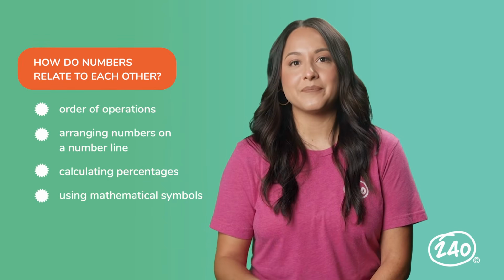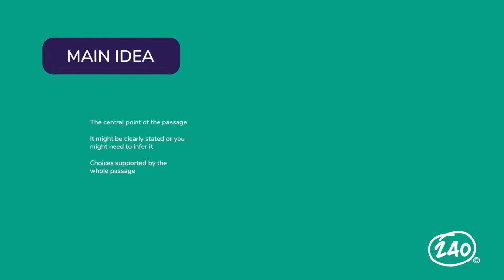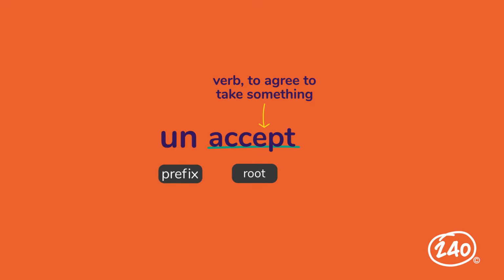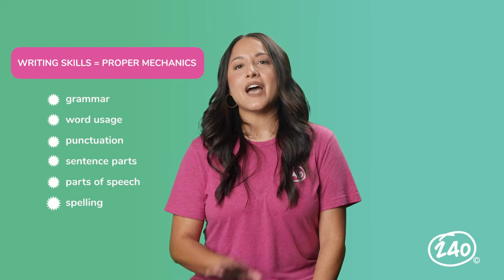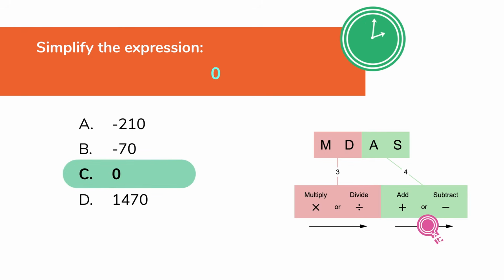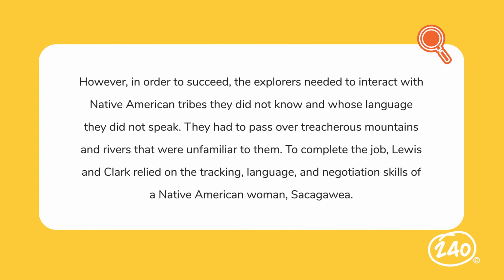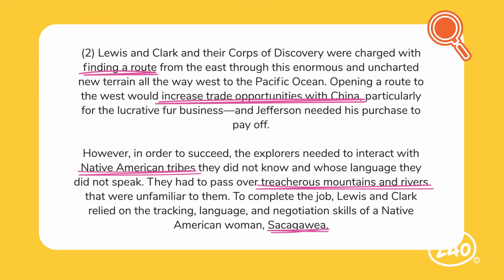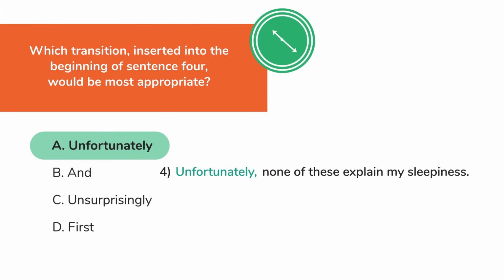Praxis ParaPro: Study Guide + Practice Questions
This 240 Tutoring video will outline the key concepts you need to know to pass the Praxis ParaPro (1755). Plus, we’ve got a few Praxis ParaPro practice questions.

We cover the ins and outs of what you'll find on the Praxis ParaPro (1755) exam, with content curated by our curriculum team, plus give you a peek inside our comprehensive Praxis ParaPro study guide — which covers everything you need to know to feel confident you can pass.

For just $39.99 a month, you get access to the full catalog of Praxis assessment materials, including the Praxis ParaPro 1755. We're so confident you'll pass, we even offer a money-back guarantee.

00:00 - 0:25 Intro
0:25 - 3:23 Math
3:23 - 7:19 Reading
7:19 - 11:05 Writing
11:05 - 20:26 Practice Questions
20:26 - 21:26 Outro